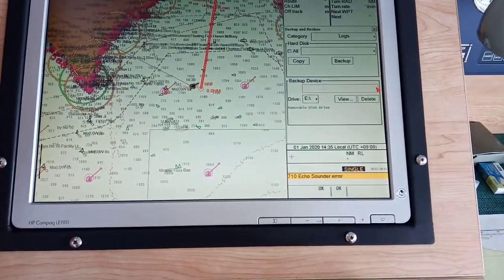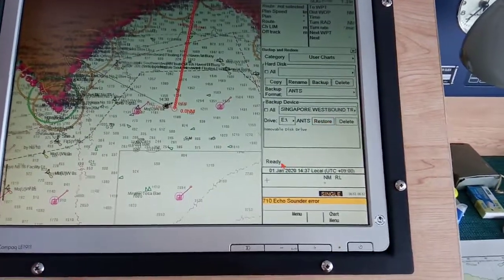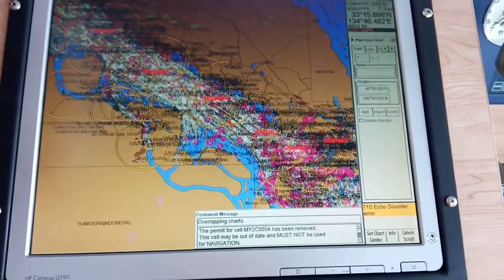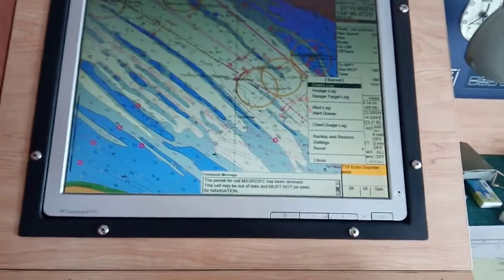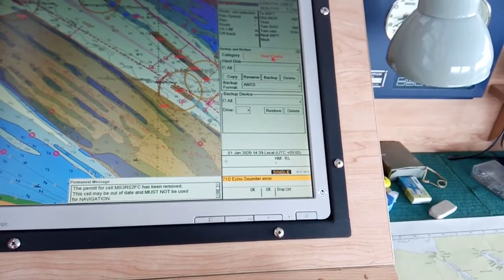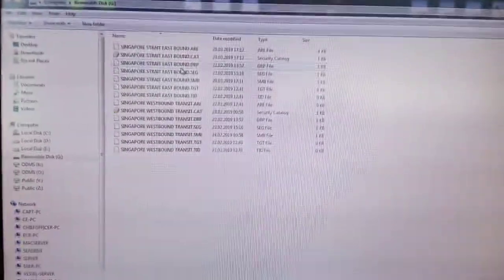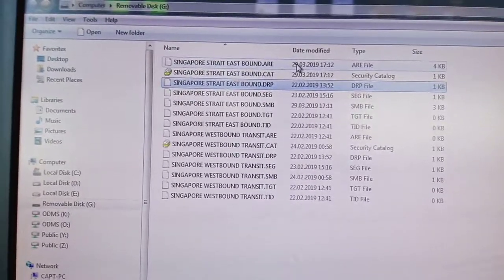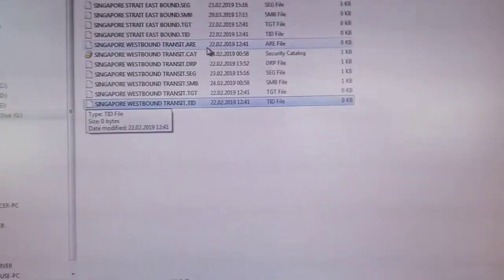FURUNO ECDIS FEA 2107 - COPYING A USER CHART TO ECDIS by Piyushan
FURUNO FEA 2107